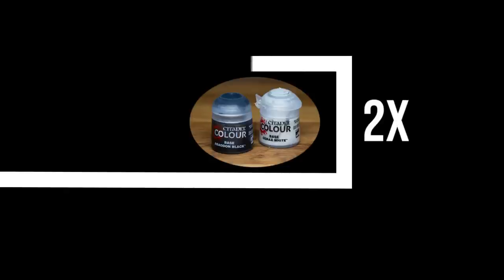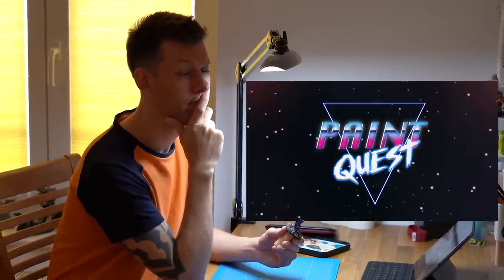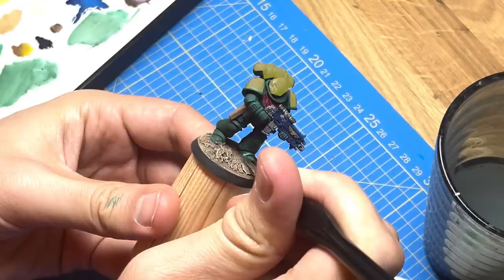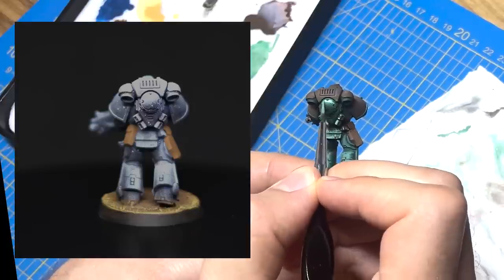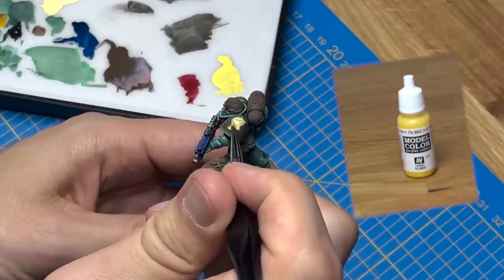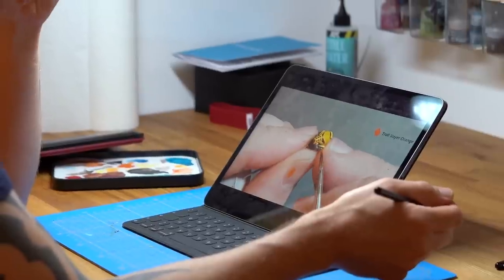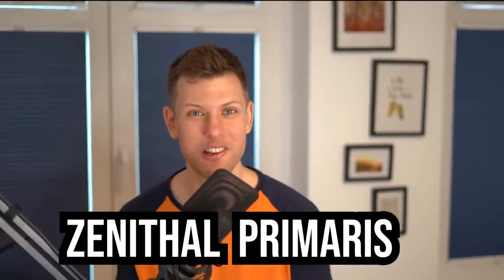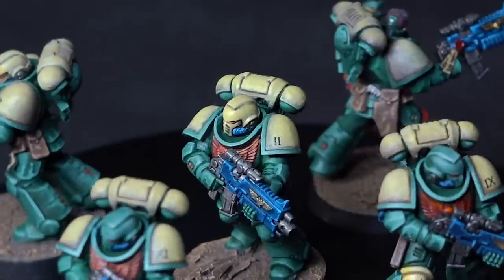This technique is a GAMECHANGER for warhammer painting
Ultimate test for zenithal highlights on a primaris space marine. This technique is often used in miniature painting by all the well known painting experts, which paint warhammer and other table top miniatures. I paint the highlights only where the zenithal prime tells me to put lighter colors. Testing the zenithal prime or also known as zenithal undercoat will hopefully improve my painting skill as a beginner. The marine will be part of my warhammer kill team and will also receive a number, more on that in the video.